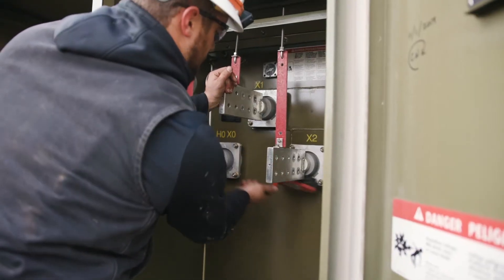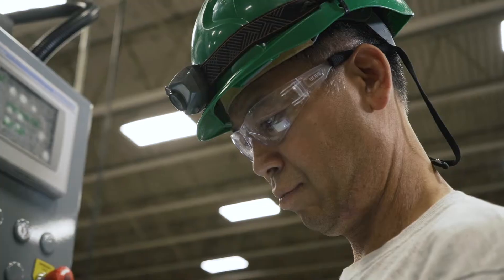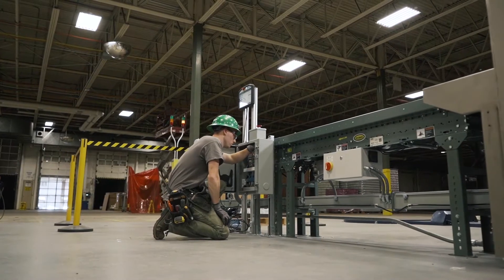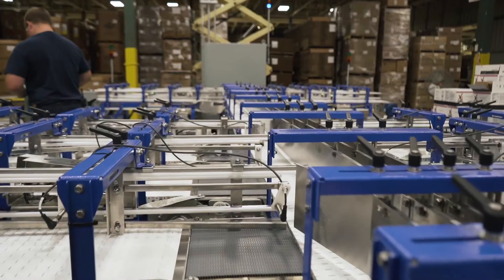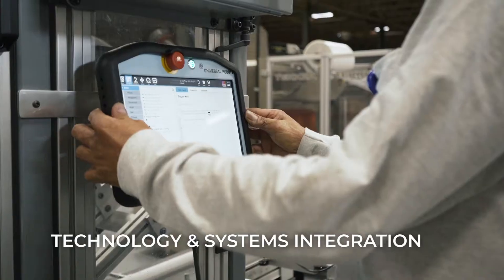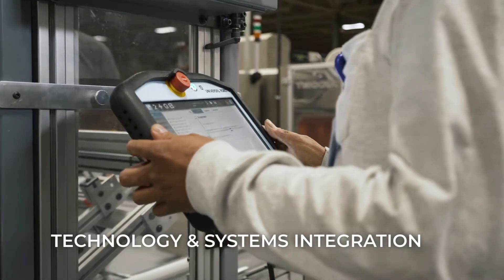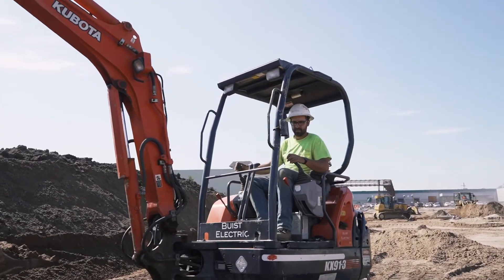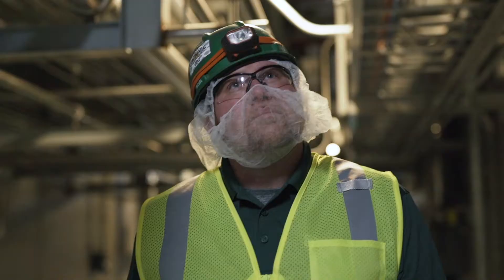Buist Electric - Industrial Projects - Teaser 3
Through customized preventative maintenance programs, Buist helps identify problems and can troubleshoot electrical issues that may arise in any facility. Our industrial clients make use of a multitude of Buist Electric’s services, specifically, Automation, Technology & Systems Integration, Communications, Testing, and Engineering.